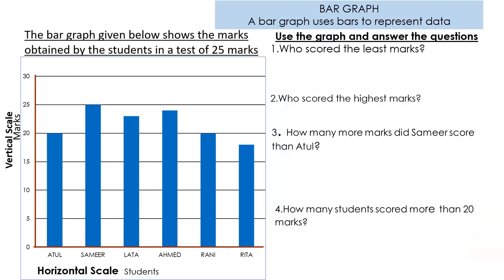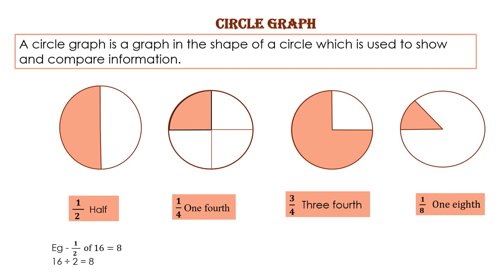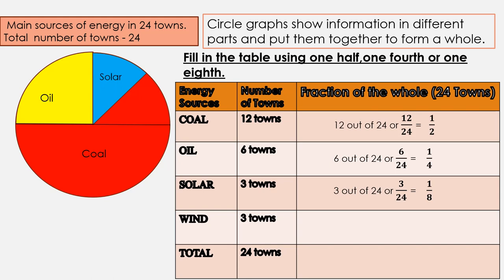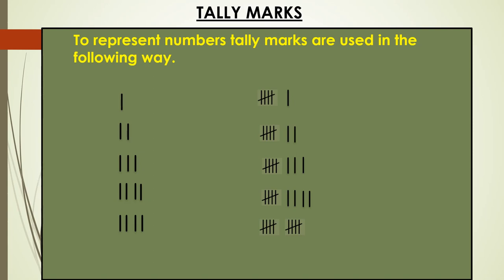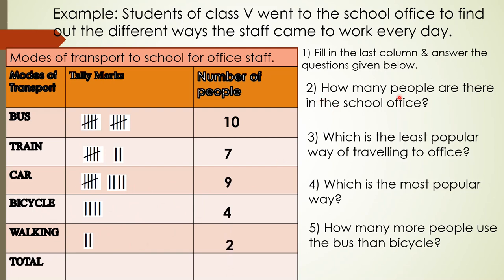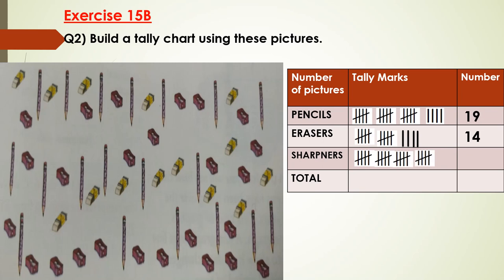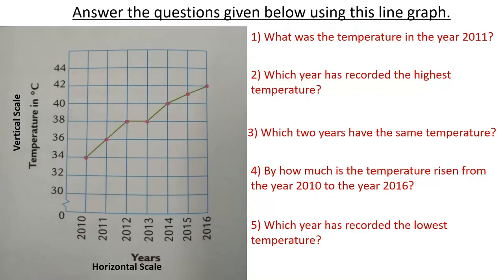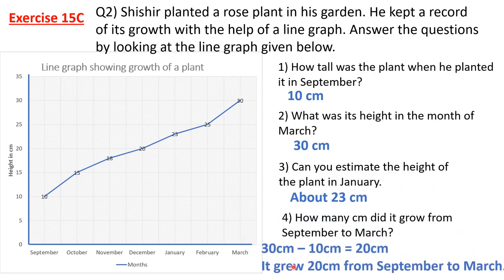CLASS V HANDLING DATA Prepared By Mrs. Nilofer Ilyas Khan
Class V  Unit 15: Handling Data
Bar Graph, Circle Graph , Tally Chart and Line Graph